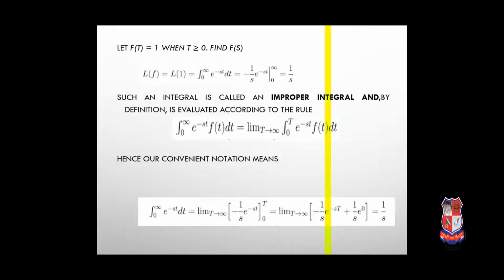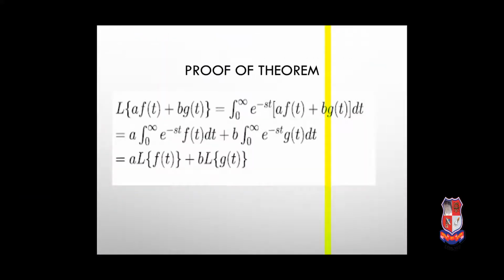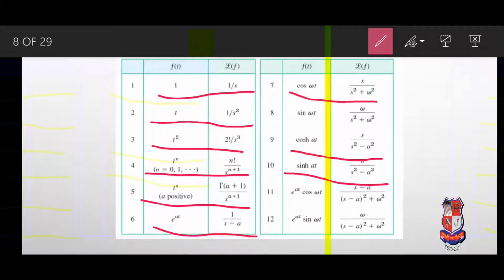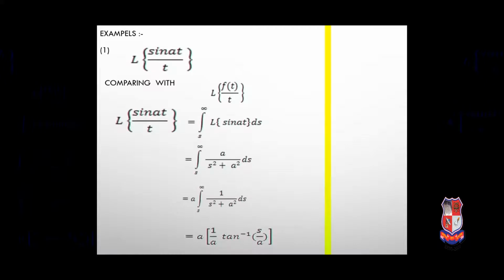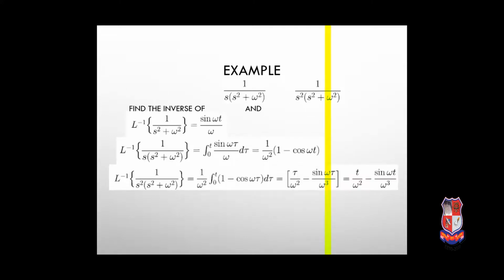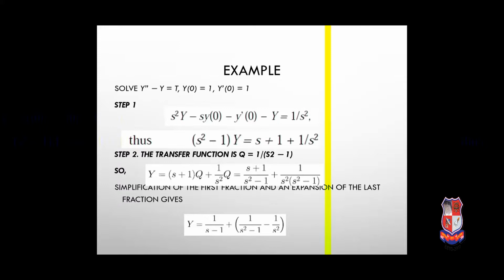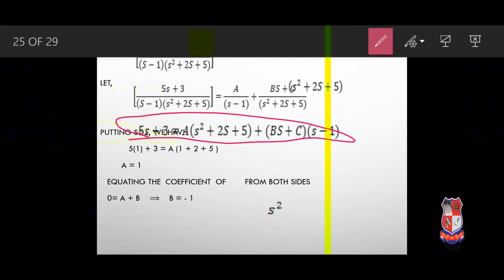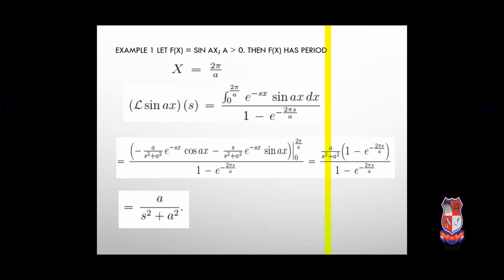GTU_BE_Electrical_3110015_LAPLACE TRANSFORM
Subject : 3110015  -  Mathematics –2 (Sem-2)
Created By : MANISHA N SAWANT [ASSISTANT PROFESSOR] | 20 May 2020 | 106 MB
College : 094 - VIDHYADEEP INSTITUTE OF ENGINEERING AND TECHNOLOGY
Topic : LAPLACE TRANSFORM